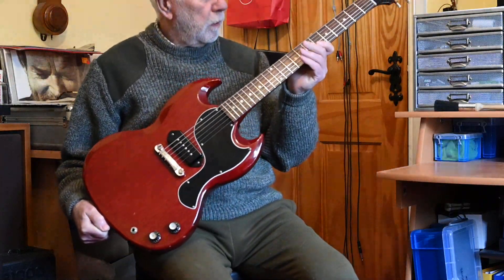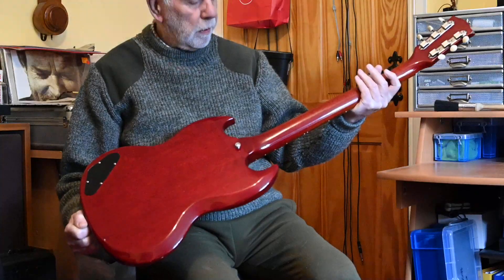video 1963 LP SG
Acoustic sound of Gibson LP SG 1963 Cherry Red